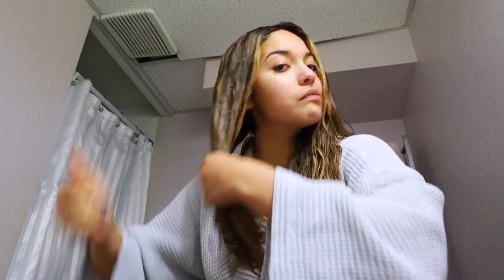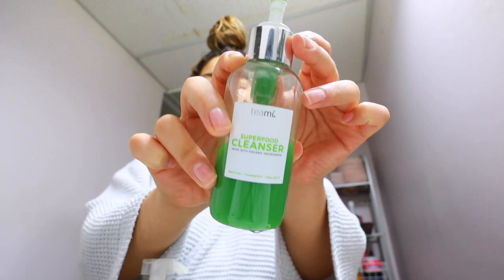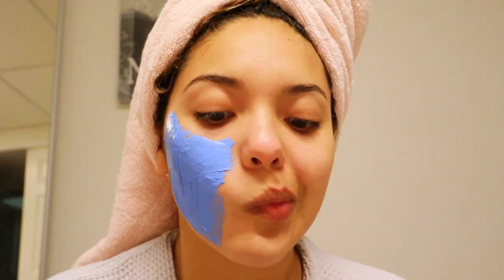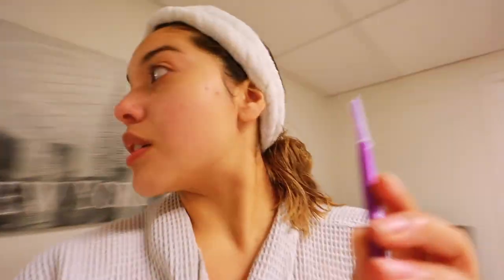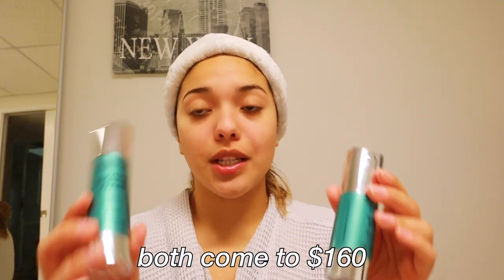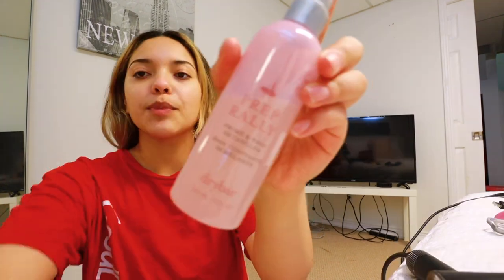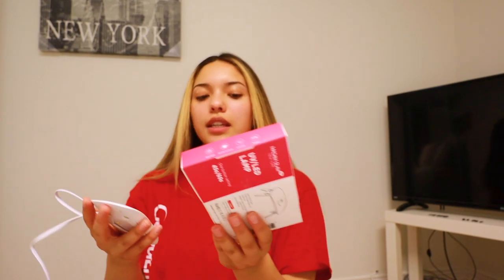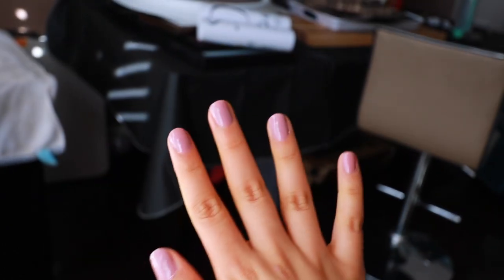self care routine at-home (skin care, hair, nails)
20% code:  TATYANA20
Hair:
- Olaplex Hair Perfector N0. 3
- Renpure Tea Tree Lemon Sage Shampoo + Conditioner
- Renpure Coconut + Vitamin E Conditioner
- Prep Rally Prime + Prep Detangler
- Dyson Hair Dryer
- Tresemmé Thermal Creations Heat Protectant
- BaByliss Pro Titanium Straightener
- Garnier Fructis Sleek & Shine Moroccan Sleek
Skin:
- Teami Superfood Cleanser
- Teami Detox Mask
- Whish Blue Matcha Purifying Mask
- Teami Beauty Mask
- Glymedplus Fulvic Elixir
- Glymedplus Oxygen Treatment Cream
- CeraVe Moisturizing Lotion
- Teami Soothe Tea Infused Oil
Nails:
- Mini LED/UV Nail Lamp
- Gel Polish: You're So Vain
- Gel Polish: Love Me Nude

Equipement:
Camera: Canon EOS M50
Audio: Rode VideoMicro
Ring Light: Amazon Video Dimmable Ring Light
Editing: Adobe Premiere Pro